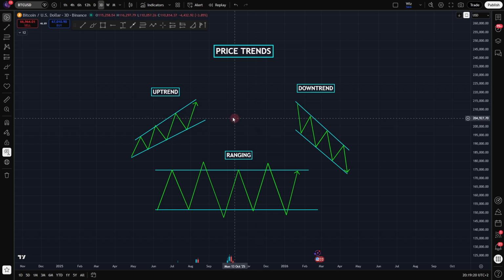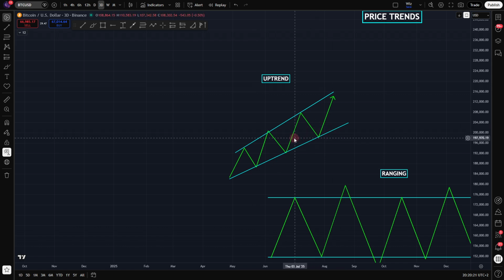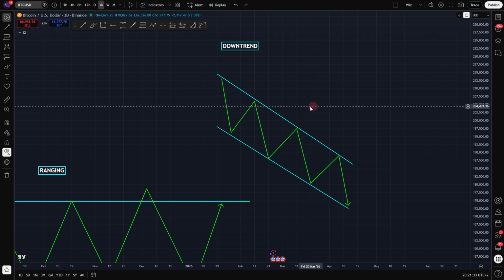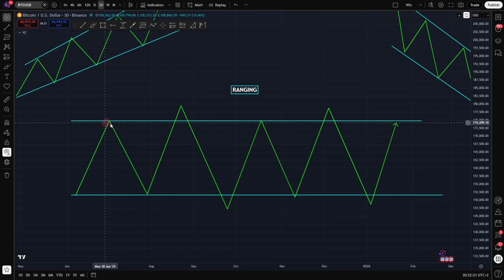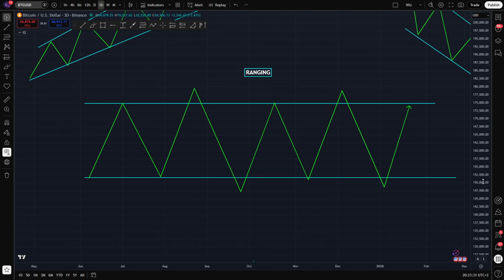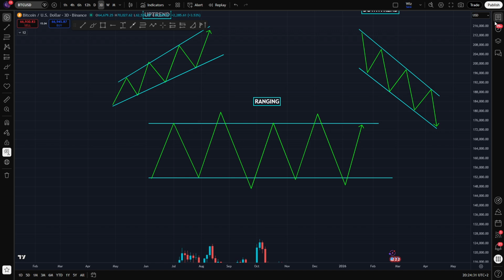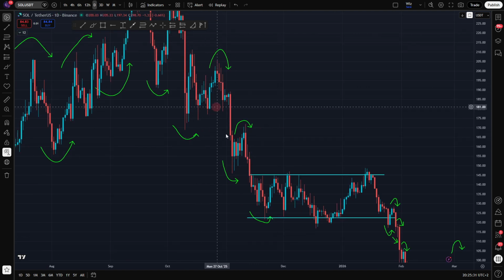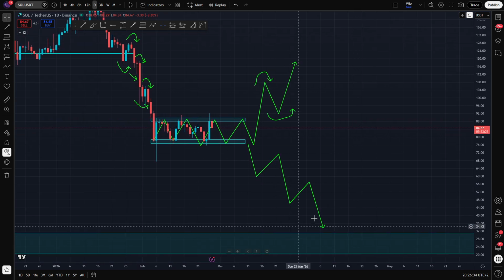Learn How To Trade | Price Trends Explained | Episode 2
Understanding price trends is the foundation of profitable trading.

In this episode of the "Learn How To Trade" series, we break down the three types of trends in the market:

• Uptrend
• Downtrend
• Ranging (Sideways Market)

You will learn:
• How to identify higher highs and higher lows
• How to recognize lower highs and lower lows
• Why 70–80% of the market is actually ranging
• How market structure defines trend direction
• Why trading against trend destroys consistency

Most traders fail because they trade without understanding market environment.

Before learning advanced concepts, you must first master trend recognition.

Structure defines trend.
Trend defines probability.

📊 What you’ll find on this channel:
• High-timeframe & low-timeframe market analysis
• Crypto market structure & liquidity concepts
• Futures & spot trading insights
• Risk management and trade planning
• Educational content for traders of all levels